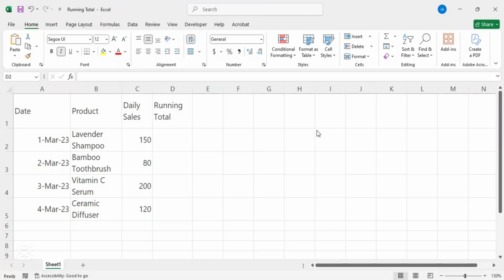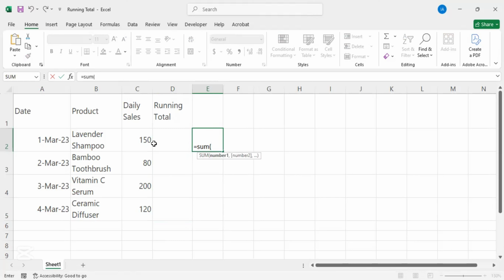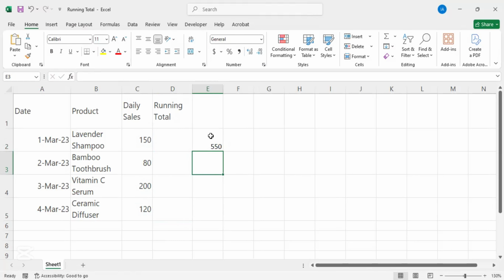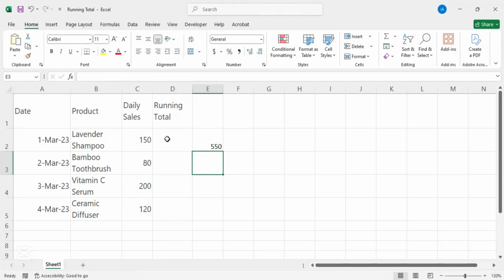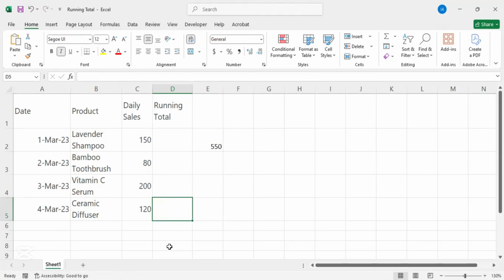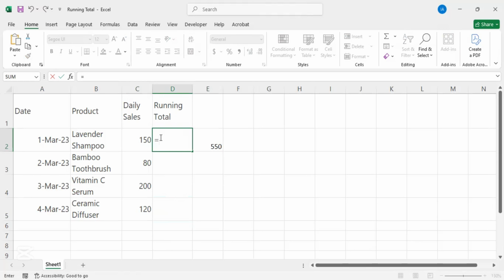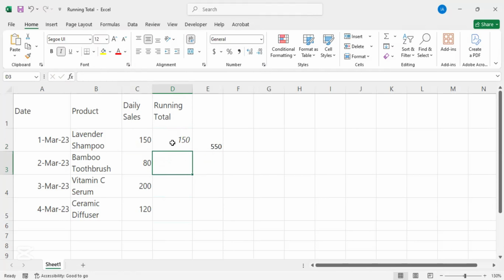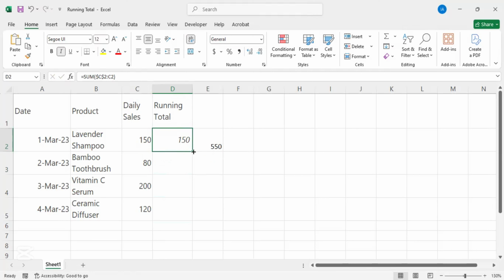How to Calculate Running Total in Excel | Excel Tips for Beginners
In this Excel tutorial, you’ll learn how to calculate a running total (cumulative sum) step-by-step using simple formulas. Whether you're tracking sales, expenses, or any other growing data set, this tip will help you summarize your data effectively.

📌 What You’ll Learn:

What a running total is
How to write the formula for a cumulative sum
How to use absolute and relative references in Excel

💡 Perfect for beginners and intermediate Excel users!